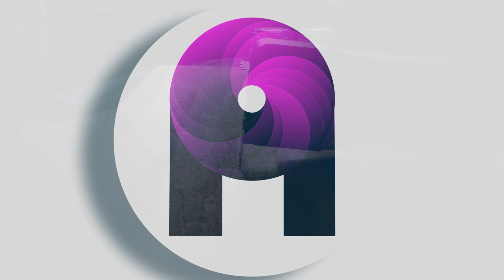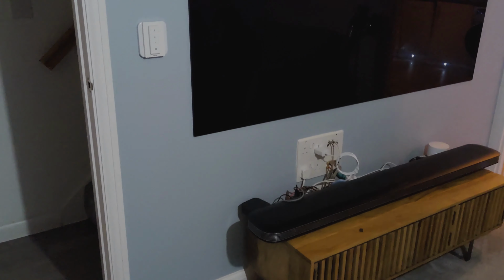4k 120hz VRR PC Gaming in Any Room Using a Long-range Ruipro Fibre HDMI 2.1 Cable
4K 120 FPS with a 20 Metre Cable is here! all you need to know about 4K 120hz VRR gaming on a TV 20 metres away, Ruipro Fibre HDMI 2.1 cable works with PC, PS5 and Xbox Series X! A-hAAn sets up his RTX 3090 Gaming PC Build and Setup with HDMI 2.1 on the LG W9 OLED TV!

Amazon UK:
RUIPRO 8K Fibre HDMI 2.1

EZcoo USB Extender

EZcoo USB Extender

Chapters:
0:00 Intro
0:22 LG W9 OLED TV with HDMI 2.1
0:36 Nvidia Shield Option
0:53 38GL950 in the Office
1:03 PC Gaming in the Living Room
1:34 Ruipro HDMI 2.1 cable up to 8k60
1:55 Testing 4K at 120hz 444 12-bit
2:34 Microsoft Wireless Controller Adapter
2:44 Ezcoo USB extender
3:22 Fibre HDMI 2.1 installation
3:50 Installation complete
4:15 Ruipro & Ezcoo pricing and Availability
4:45 Google News Outro